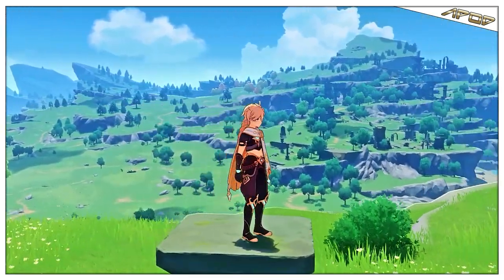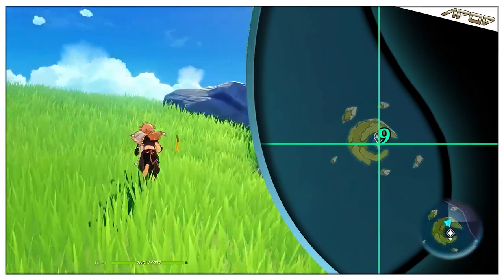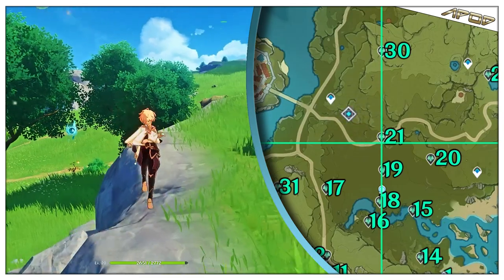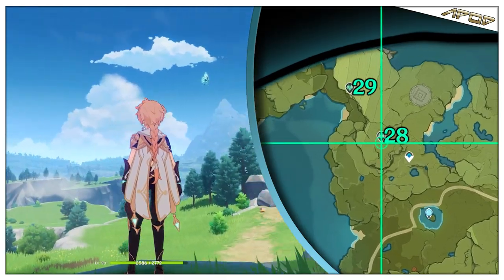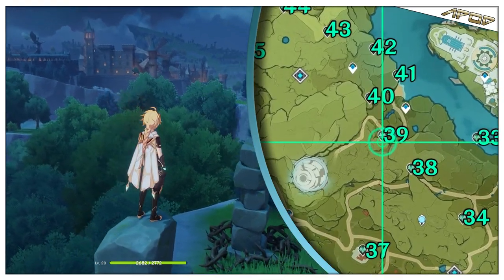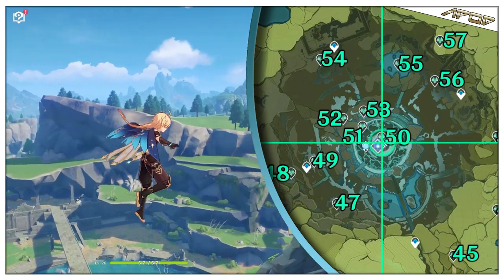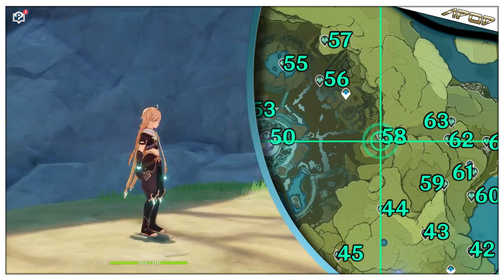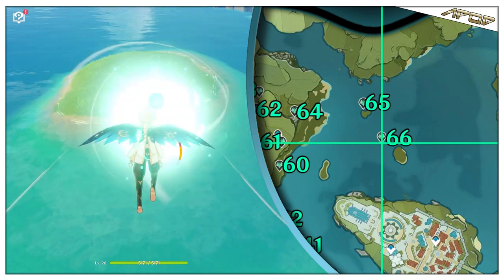All Anemoculus Locations ✦ GENSHIN IMPACT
Welcome to this Genshin Impact tutorial!
In this video I will showcase all the Anemoculus locations in Genshin Impact.

(0:22) Number 1

(0:55) Number 2

(1:14) Number 3

(1:32) Number 4

(1:48) Number 5

(2:05) Number 6

(2:24) Number 7

(2:42) Number 8

(2:57) Number 9

(5:04) Number 10

(5:30) Number 11

(5:49) Number 12

(6:05) Number 13

(6:18) Number 14

More locations will be tagged